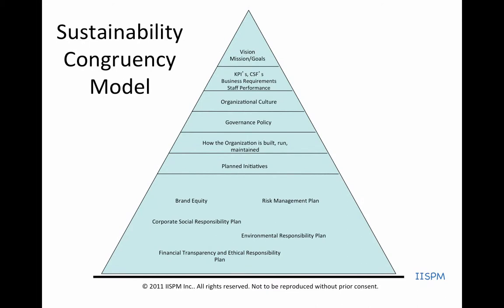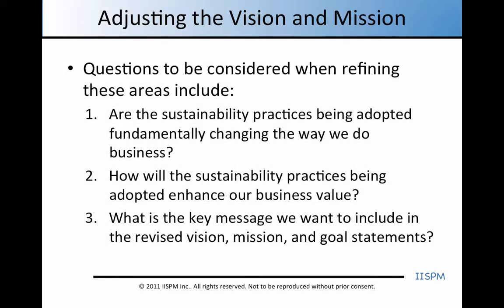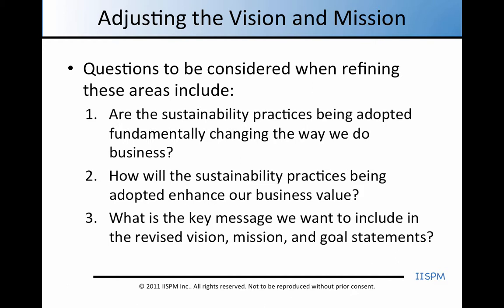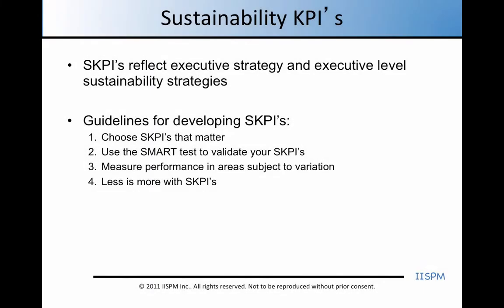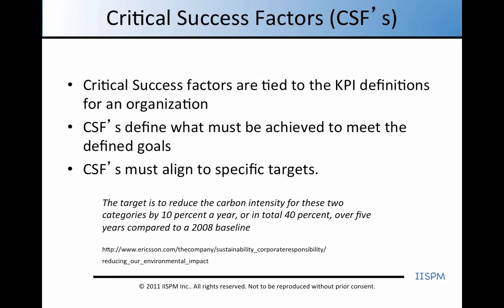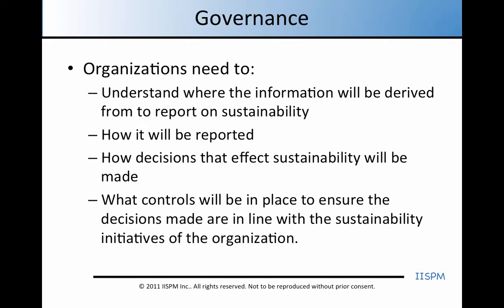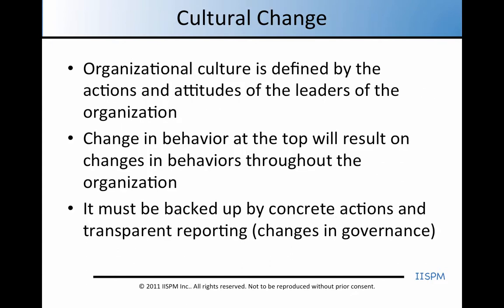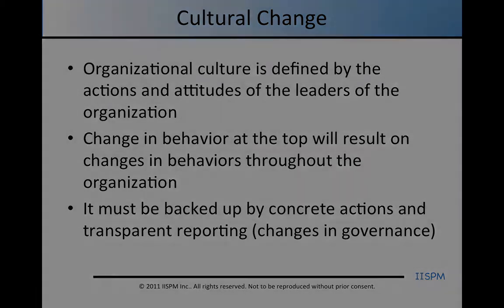Sustainability Congruency Bite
Ever wondered how you build sustainability into your business.  This 5 minute sustainable bite gives you a brief overview of some of the areas to address